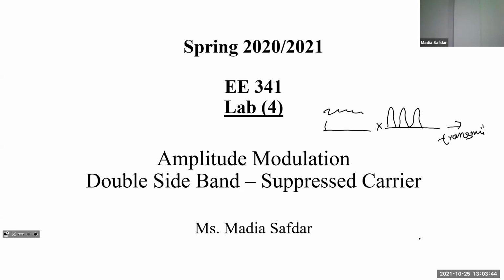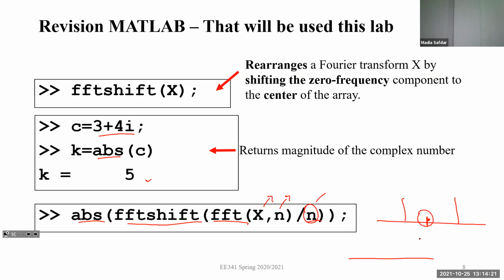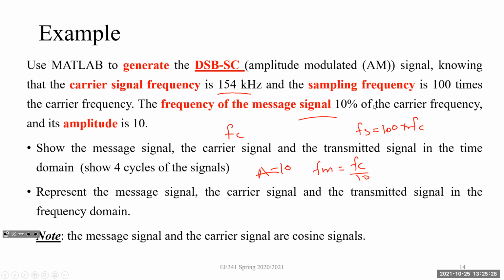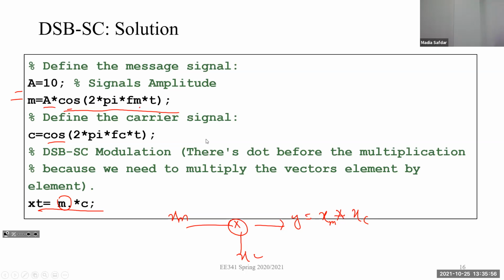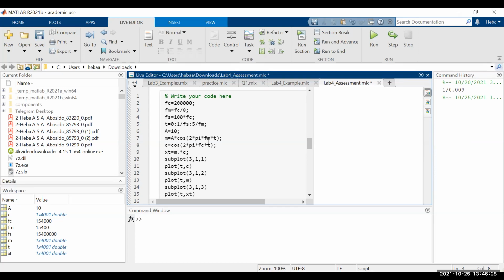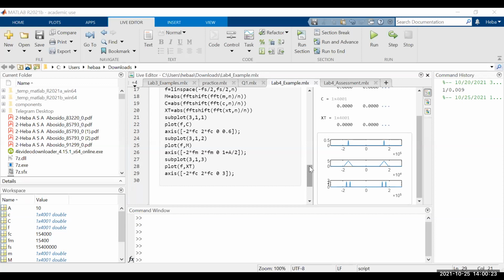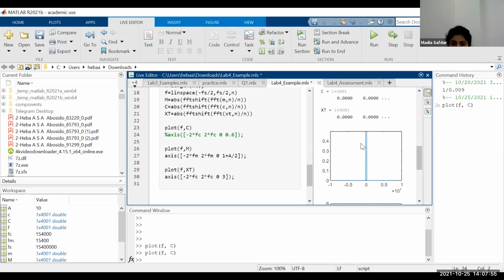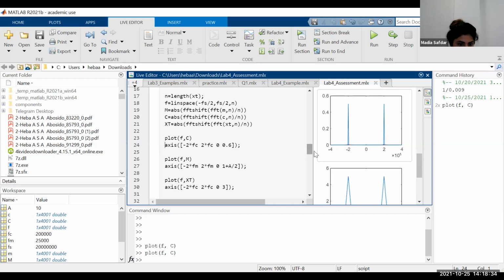Lab 4 section 1